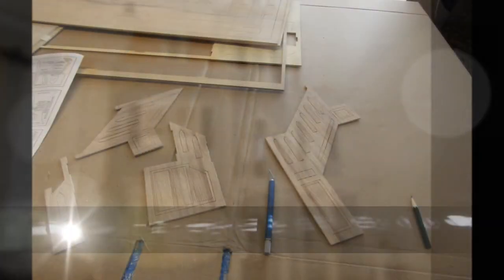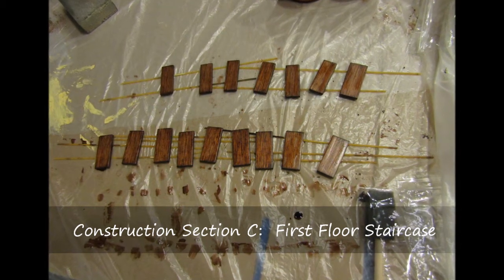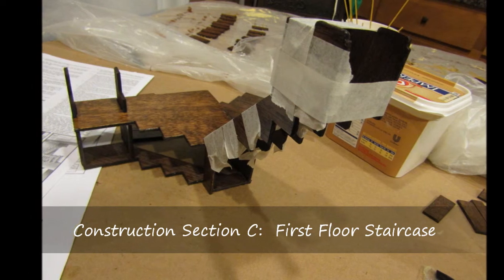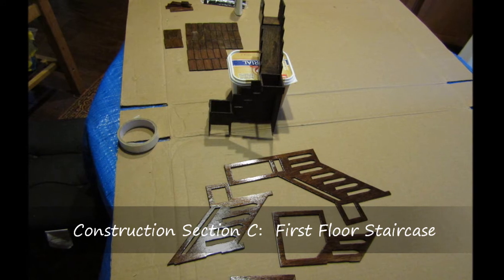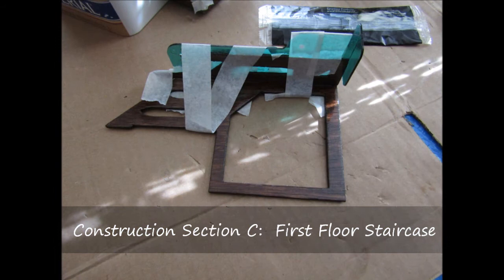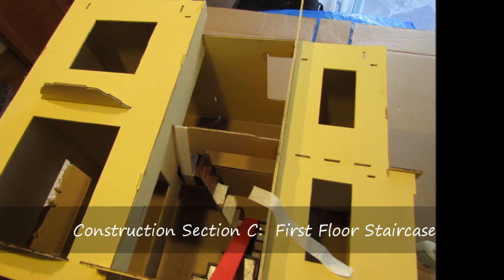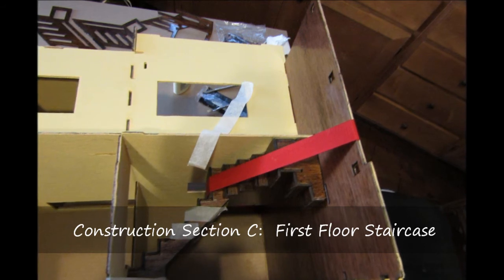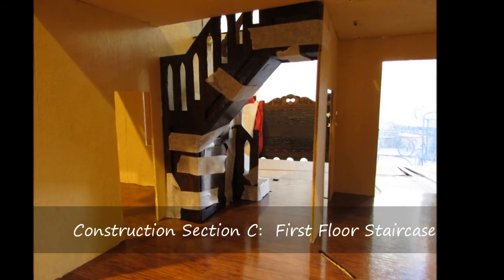Beacon Hill Dollhouse Construction of Section C: First Floor Staircase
This video describes the construction of Section C (First Floor Staircase) for the Beacon Hill Dollhouse kit.

for the playlist of all the Beacon Hill Dollhouse videos.